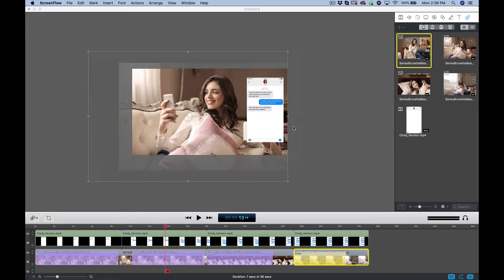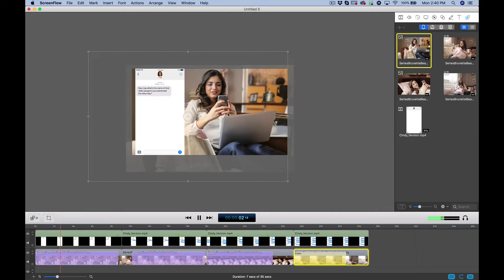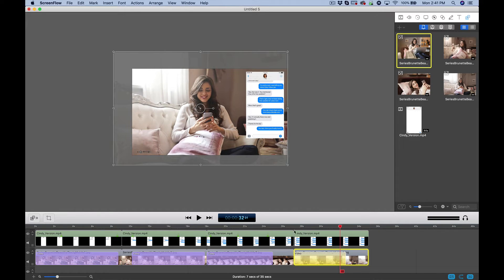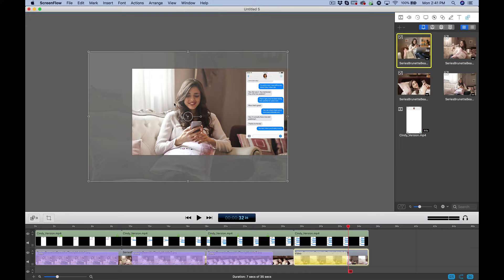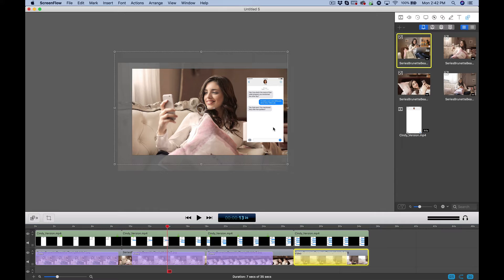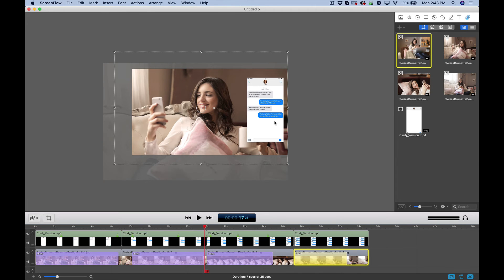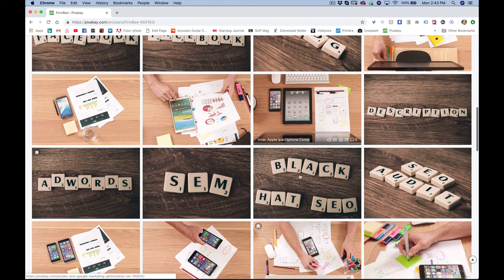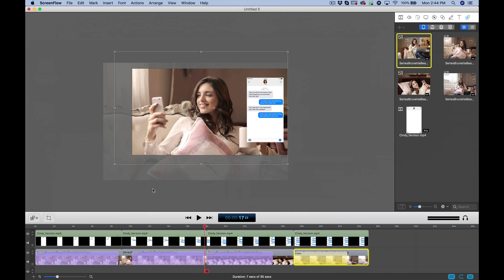Creating A Commercial Quality Videos With TXTVideo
the images featured in this tutorial are included with my bonus (as are more tips like this one).